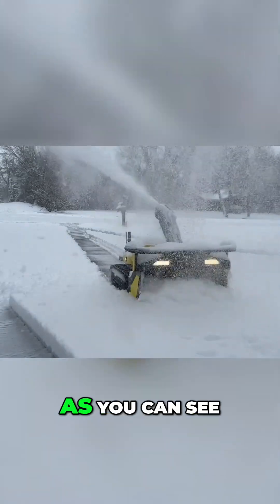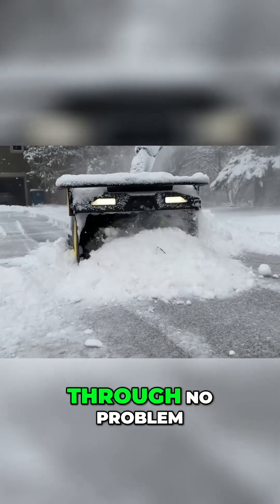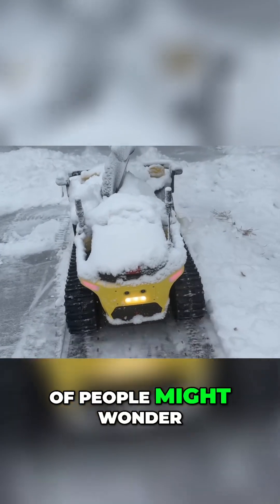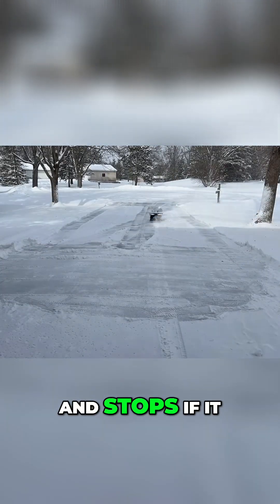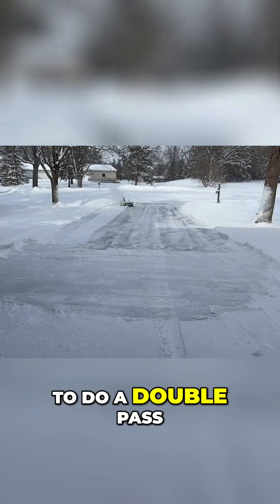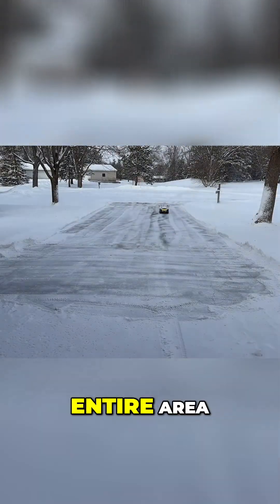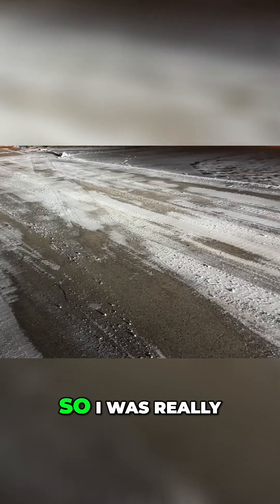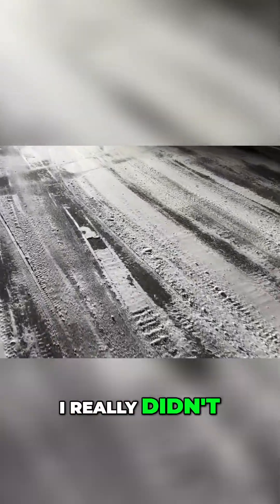Yarbo Snow Clearing: Impressive Performance in Winter Conditions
Experience the power of Yarbo as it flawlessly clears snow, even in challenging conditions. We showcase its advanced safety features and efficient cleaning process, proving this robot is as good as manual shoveling but without the hassle. Watch it tackle winter snow like a pro!